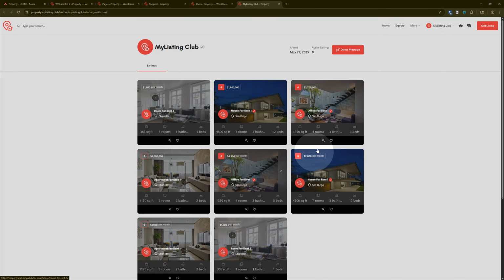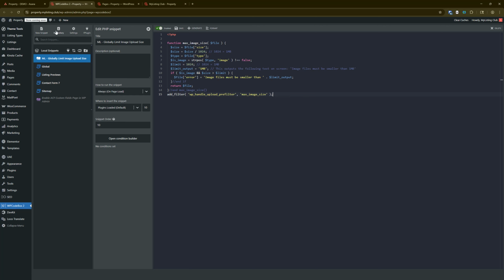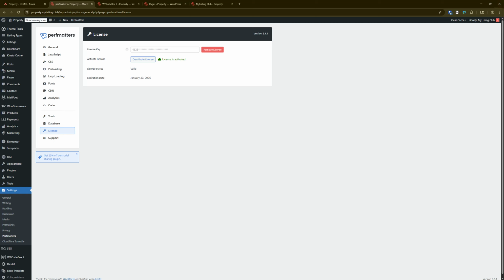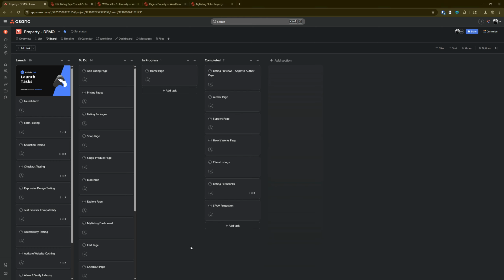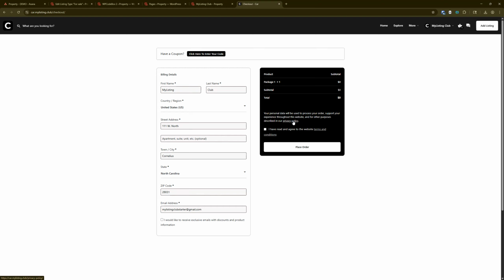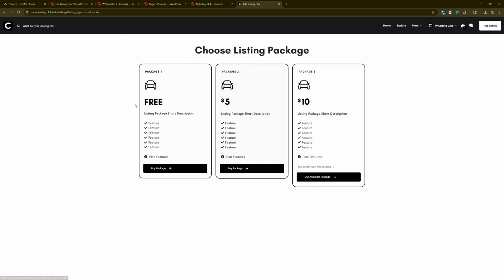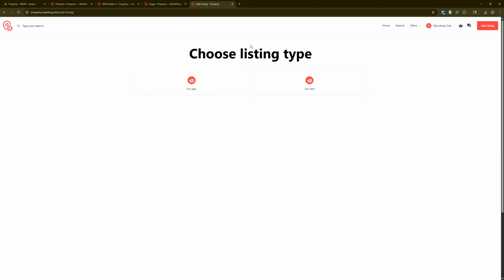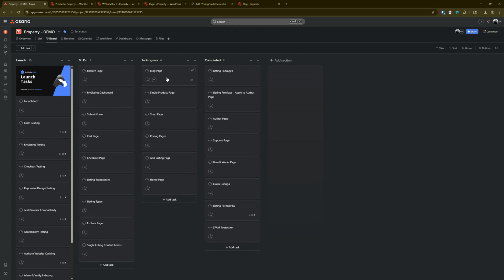Modernizing the MyListing Property DEMO - Part 4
In this video, we work our way through the MyListing Project Template, and I bring you up to speed on tasks that were completed offline, including but not limited to the following topics.

- How It Works Page
- Support Page
- Author Page
- Image Guidelines & Tips
- Multiple PHP Code Snippets
- WPCodeBox Folders